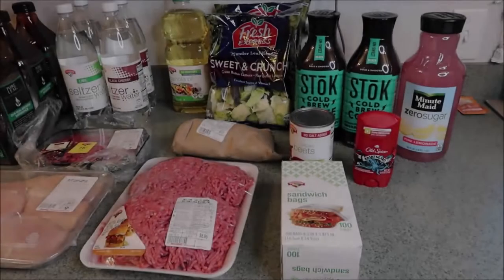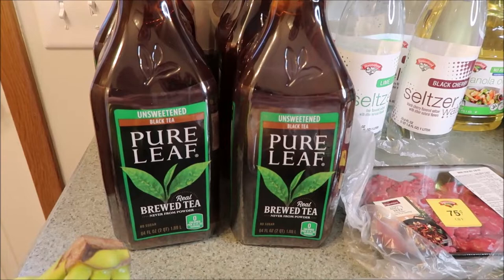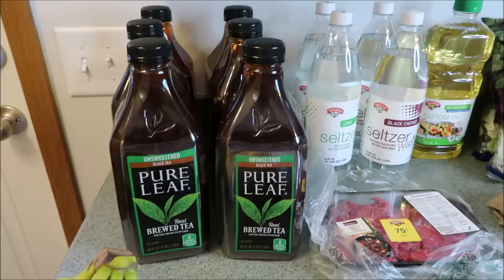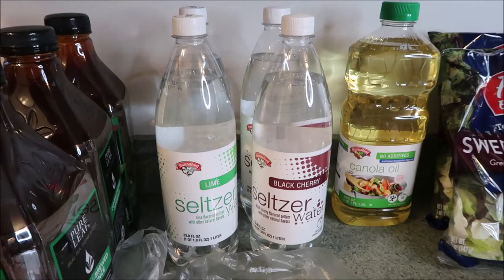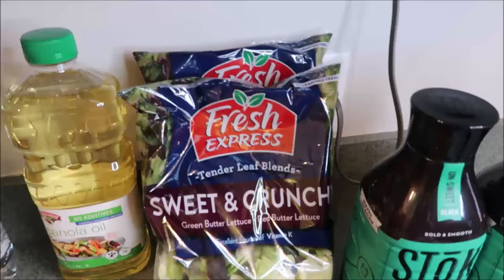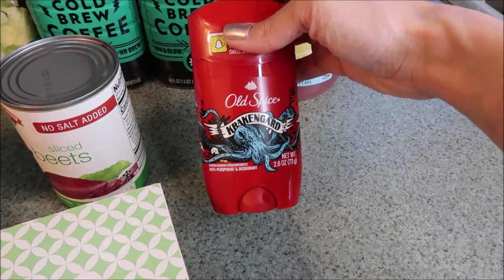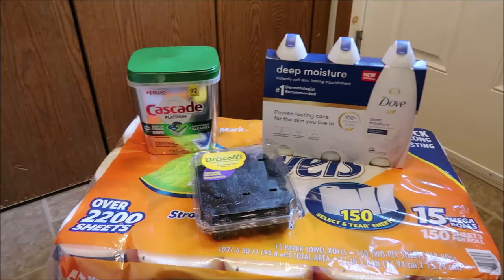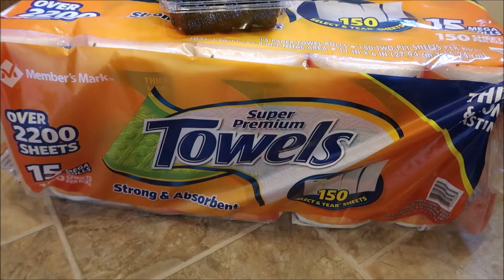NEW HANNAFORD AND SAM'S CLUB GROCERY HAUL 🛒//MAY 2021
Give this video a big thumbs up if you are excited for another grocery haul 👍
HI GUYS! Hope you enjoy our Hannaford AND Sam's Club grocery haul! Got some good stuff and wanted to share it with you guys!